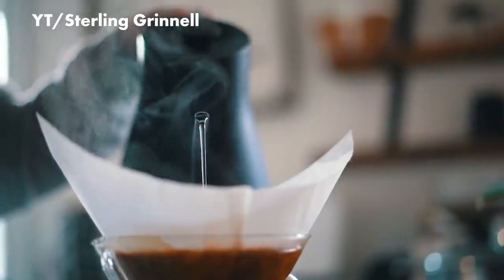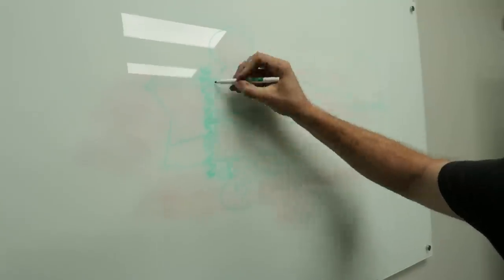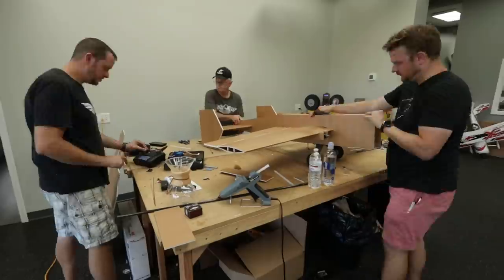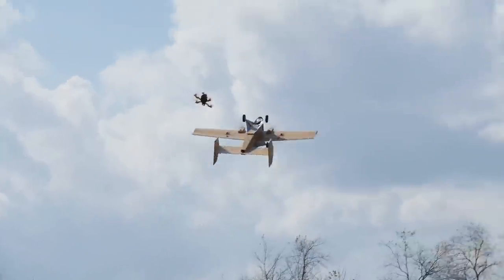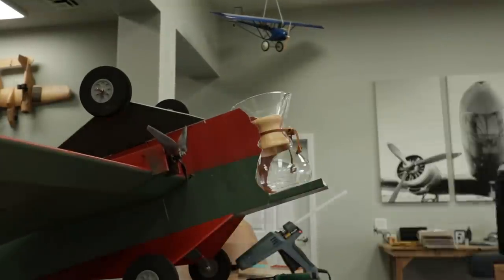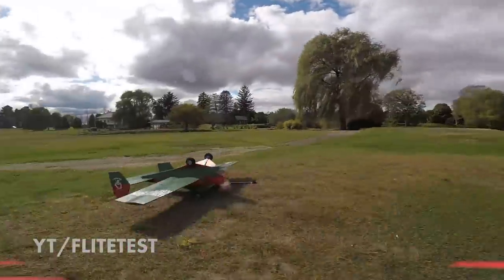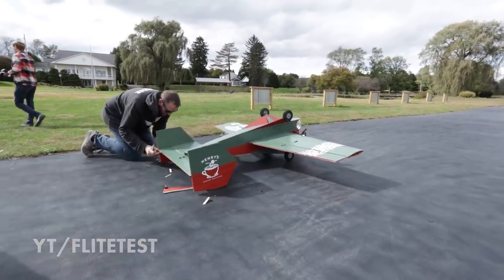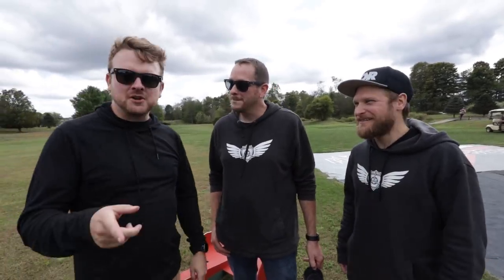Brew Coffee Midair!? ☕️ We try to make a coffee-making plane!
Huge thanks to Henrys house of Coffee for helping us create this amazing project!  If you want the best coffee ever, check them out

NEW TO THE HOBBY?

Periscope► @flitetest